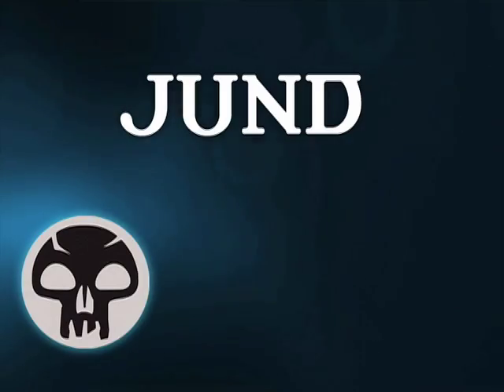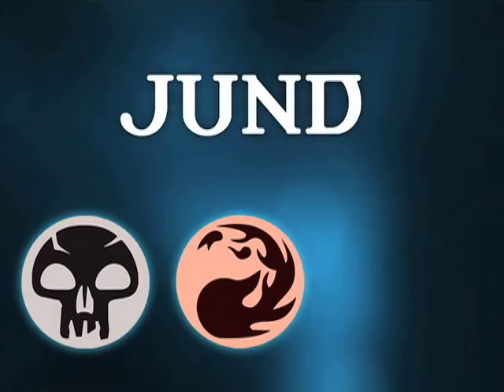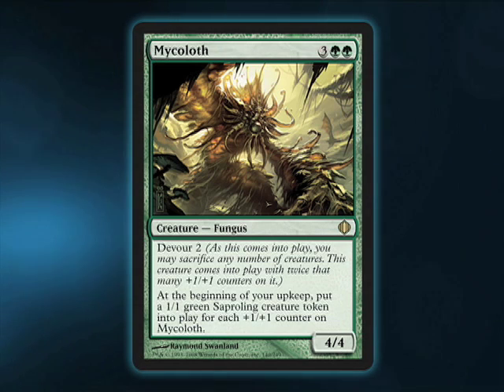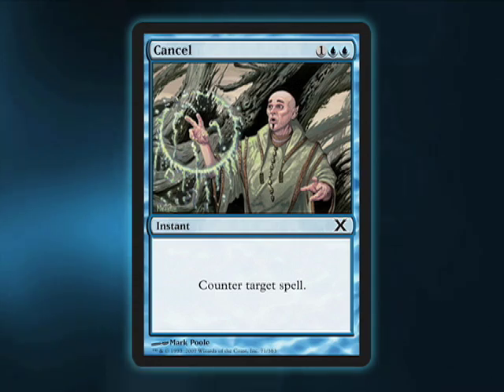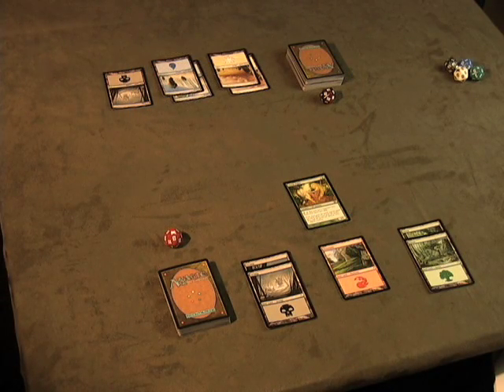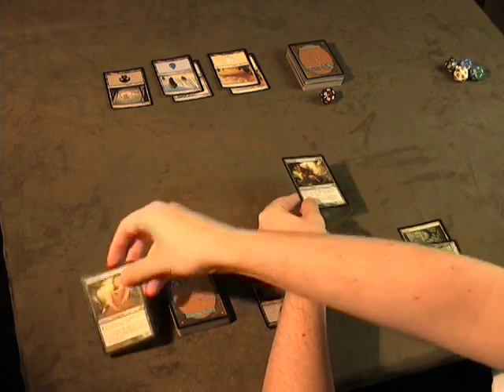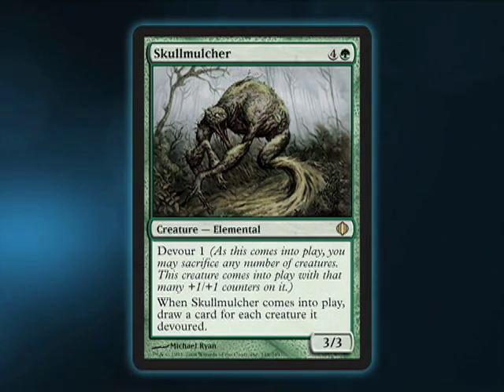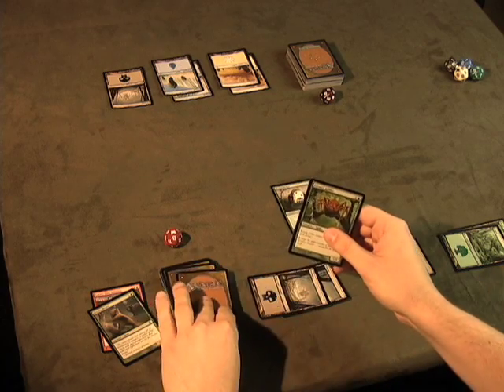A Planeswalker's Primer for Jund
Ken Nagle tours the shard of Jund from Shards of Alara, and explains the mechanic Devour.